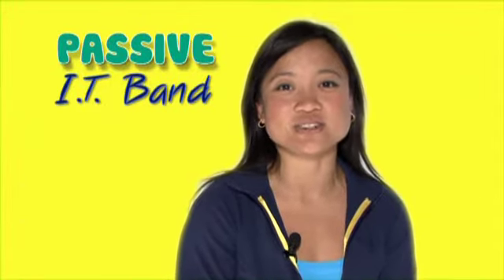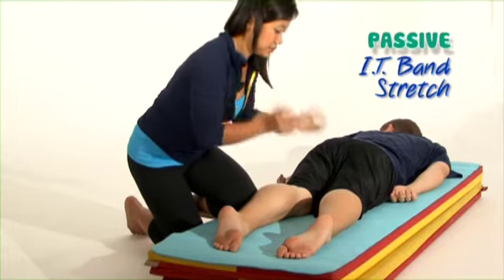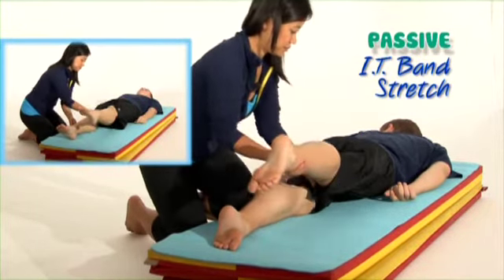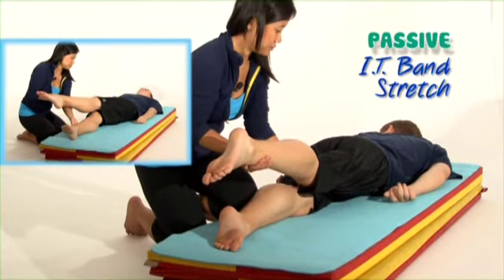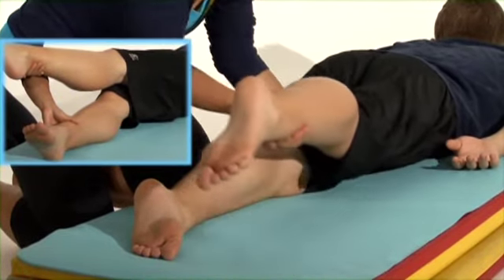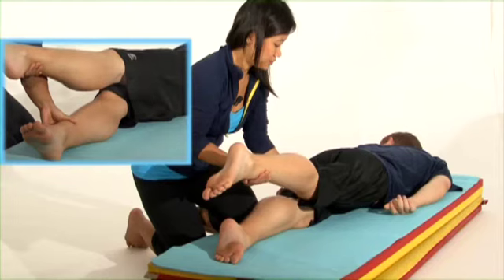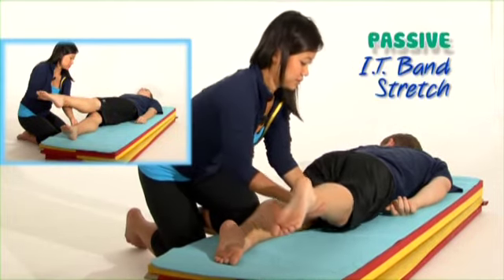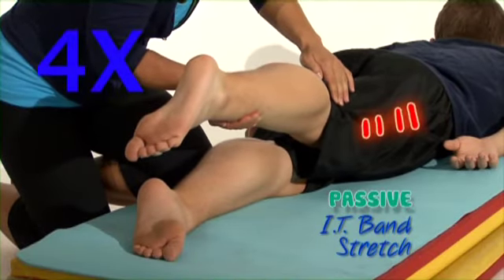Stretch Out! Passive IT Band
An educational resource and exercise video for children with muscular dystrophy and their parents.

Hosted by Tina Duong, Physical Therapist at Children's National Medical Center